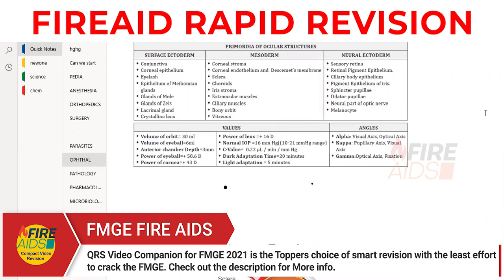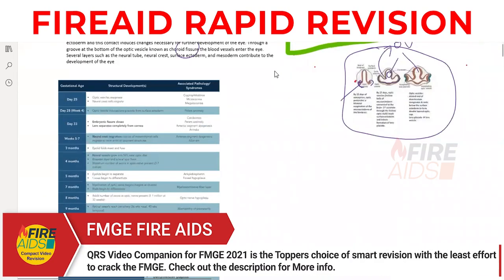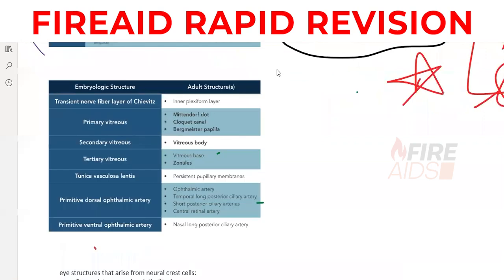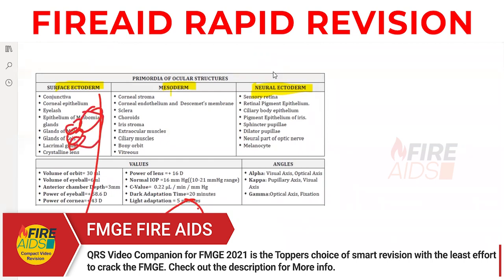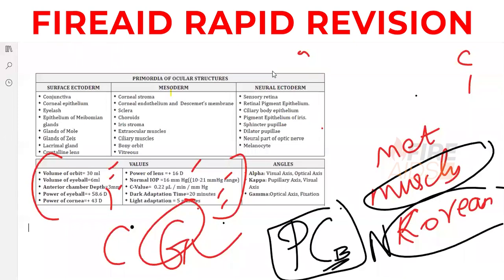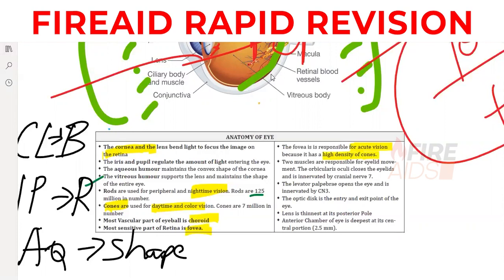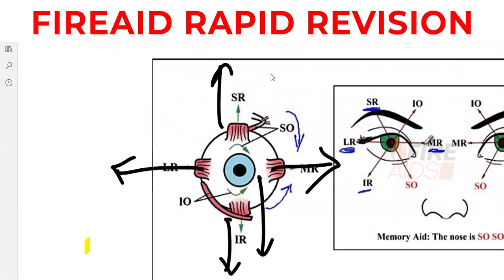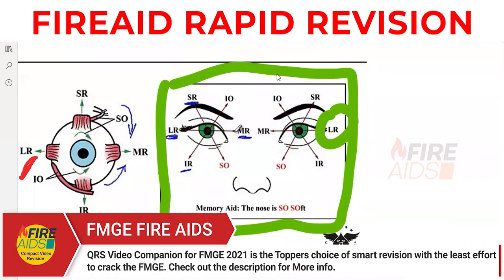FMGE 2021 Fire Aids Rapid Revision Ophthalmology | TalentMed Fire Aid Rapid Revision | DMA Chennai